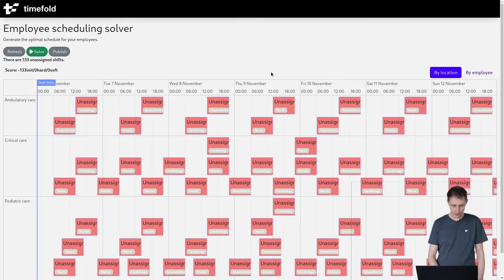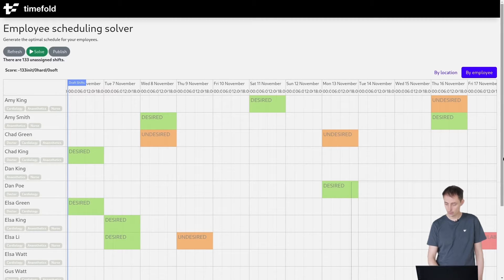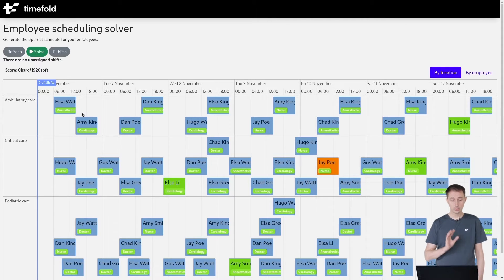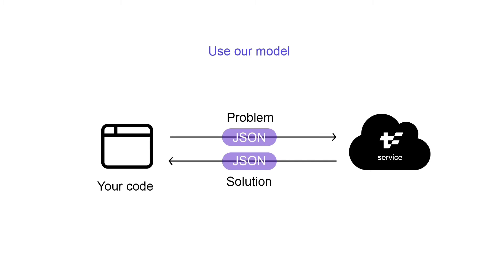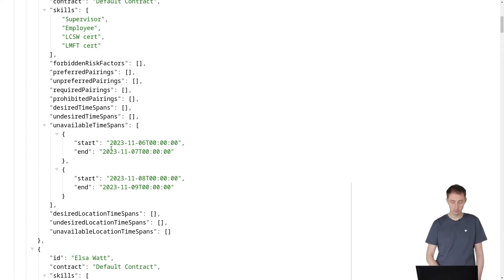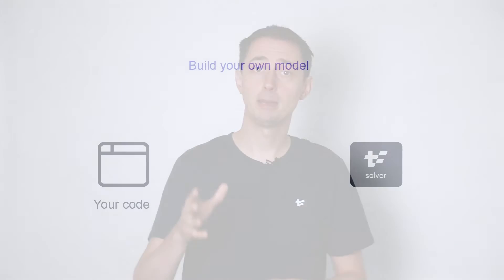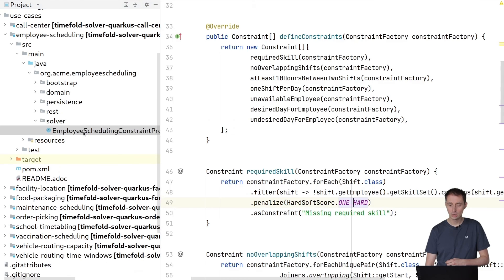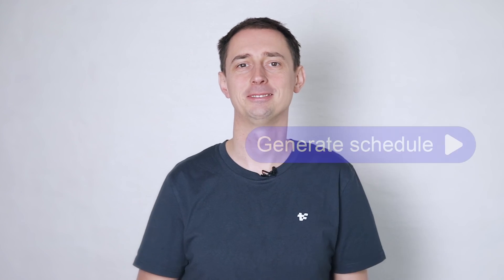Master Employee Shift Scheduling with AI: A Technical Guide to Timefold Software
In this video we showcase how Timefold's robust constraint-based solver can be seamlessly integrated into your existing software systems, empowering you to automate and optimize shift planning for a workforce. Whether you're a developer or a tech-savvy manager, you'll find valuable insights on enhancing your operational efficiency. Solve your employee shift planning problem with Timefold.

Generate the optimal schedule with Timefold.